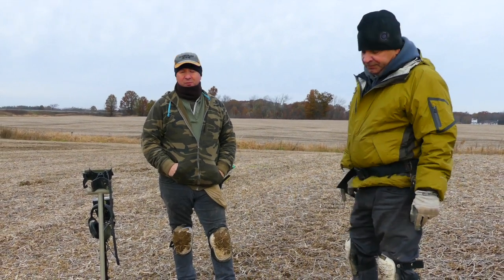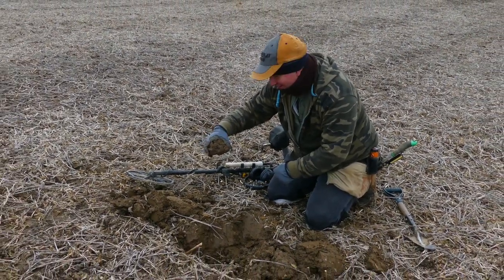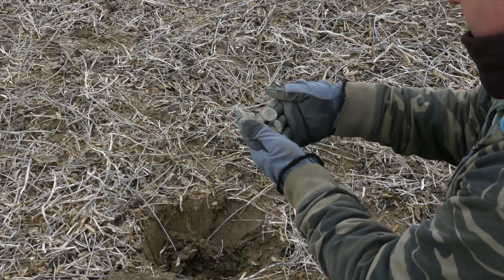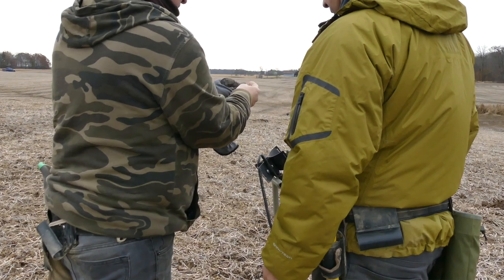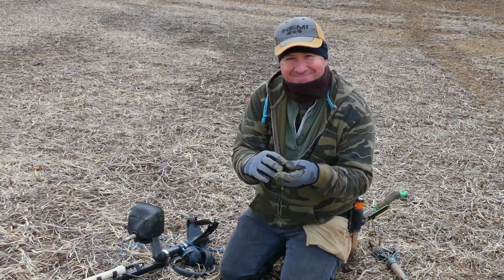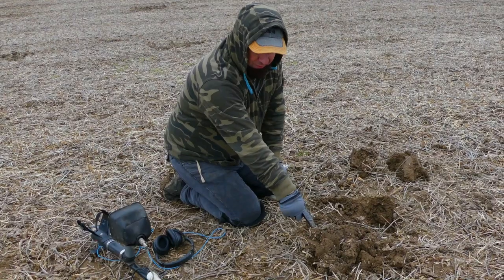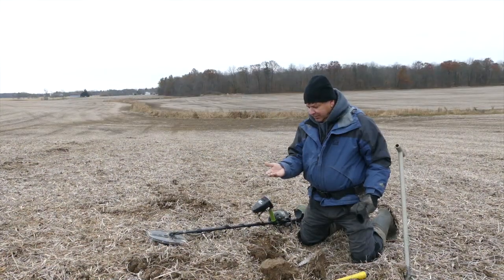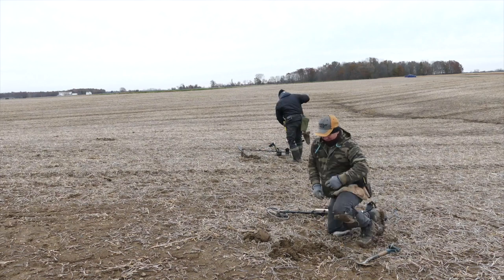Metal Detecting the Never ending Treasures.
Ted and Don are still at it in the field of plenty.An amazing diversity of treasures on this fantastic adventure.
Canadian Diggers.

Coins, Buttons. War of 1812 and a rare Silver find for Canada. "